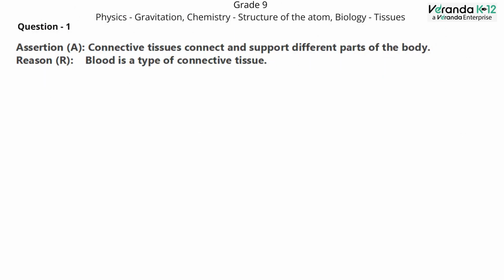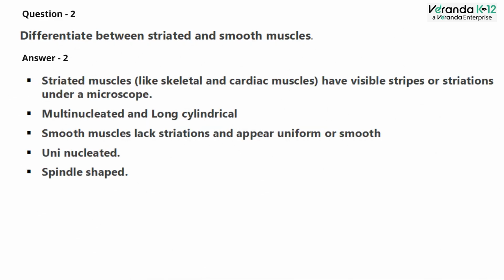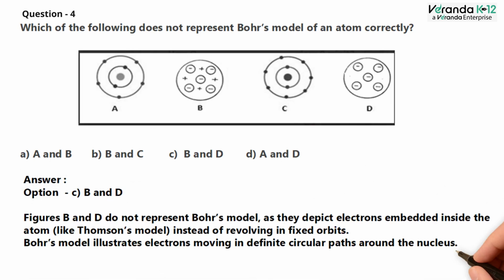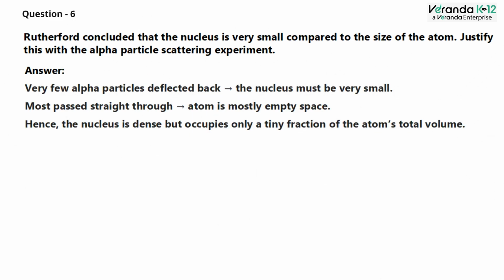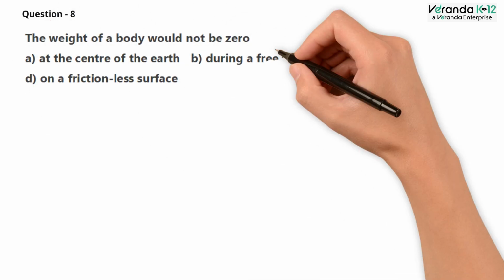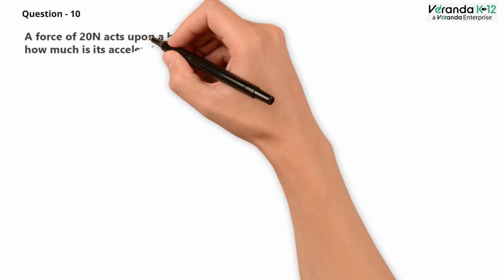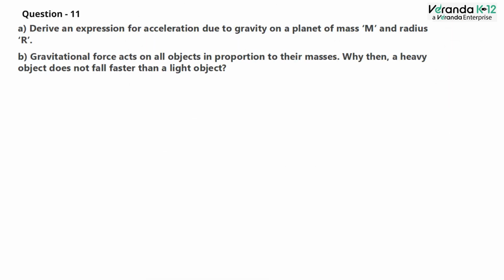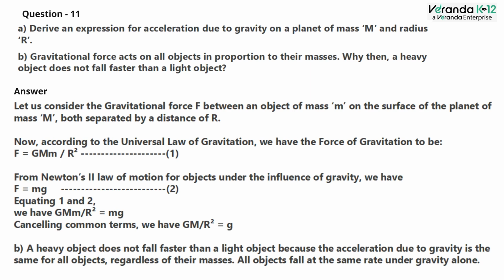Class 9 Science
Dscription :In this video, we explore the chapters — Gravitation, Structure of the Atom, and Tissues. This lesson will help you understand the concepts of gravitational force, atomic structure, and types of plant and animal tissues with clear explanations for quick exam preparation.